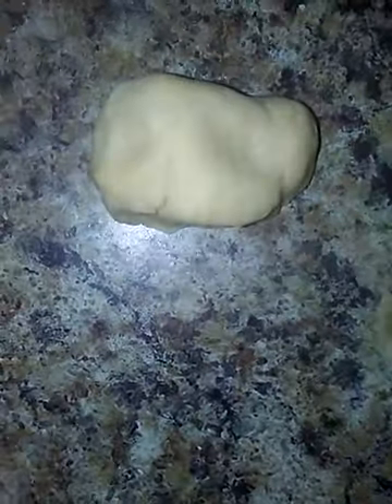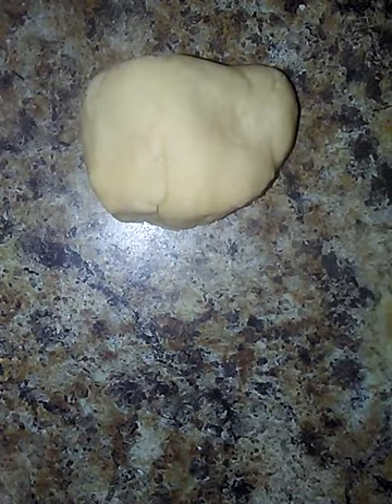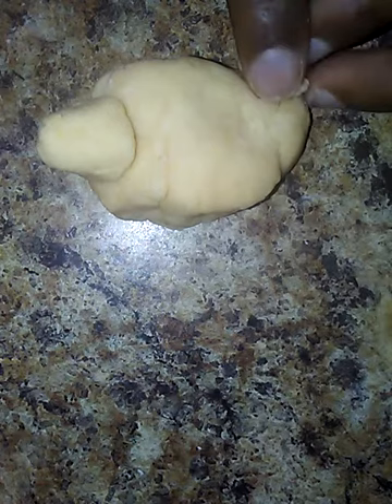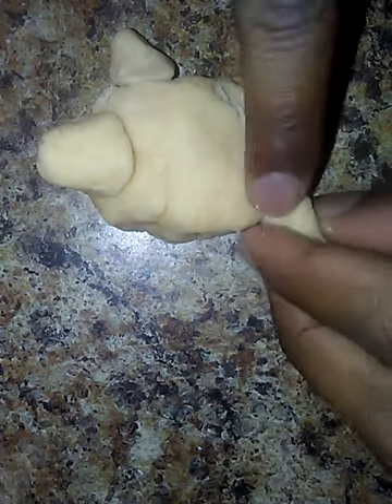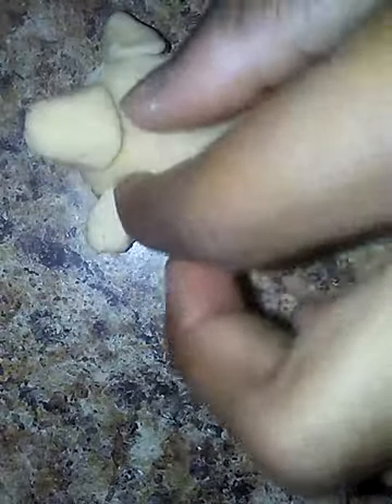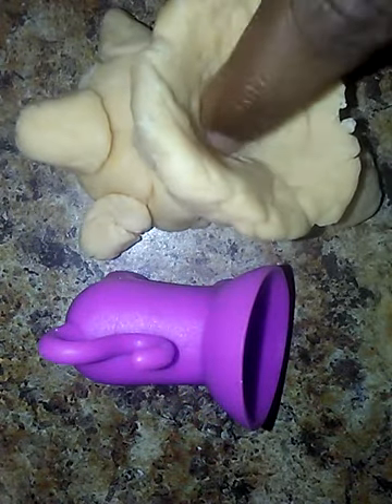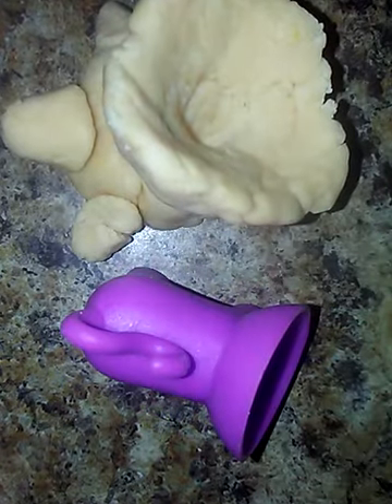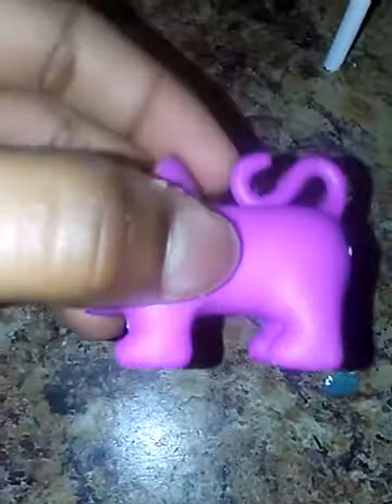Diy Popsocket tutorial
Hey guys , i hoped you enjoyed seeing how to make a similar popsocket and dont have to get one from the store to save some money and bye angels 😇